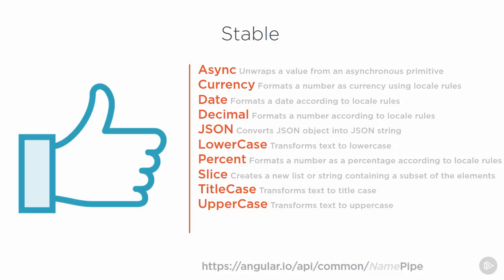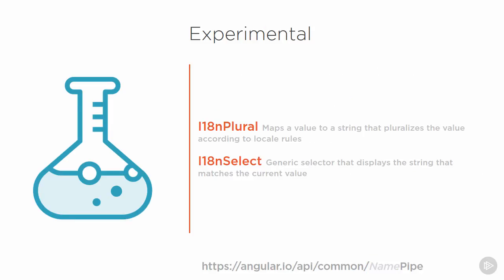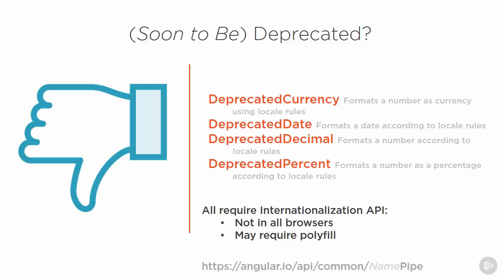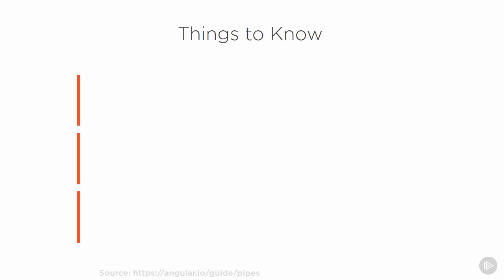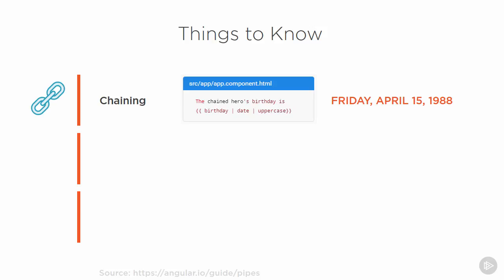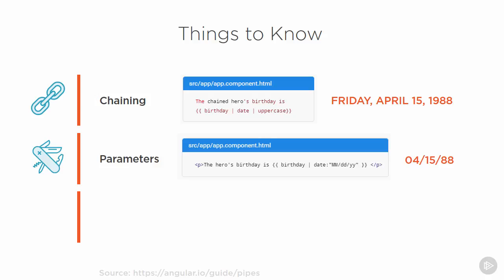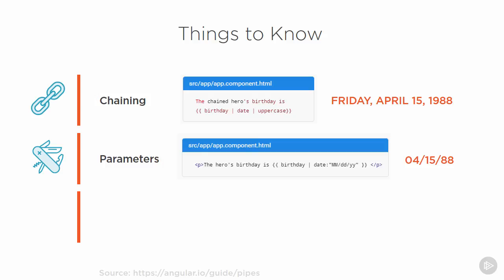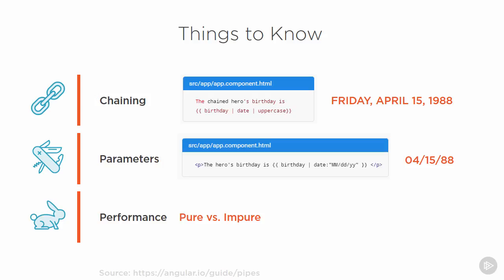306 Altering Data Presentation with Pipes